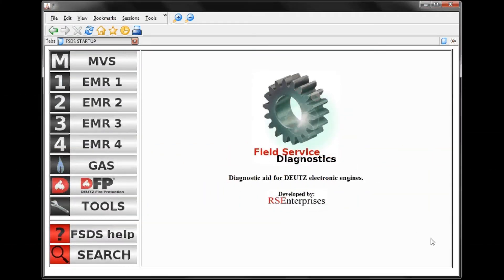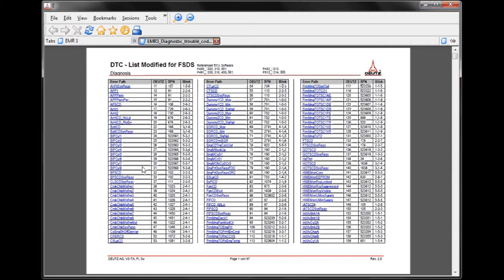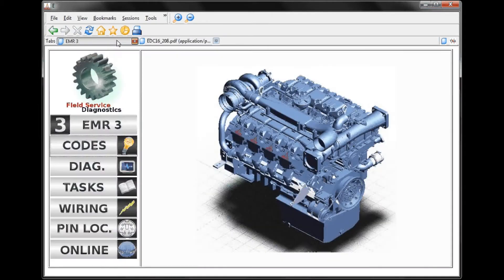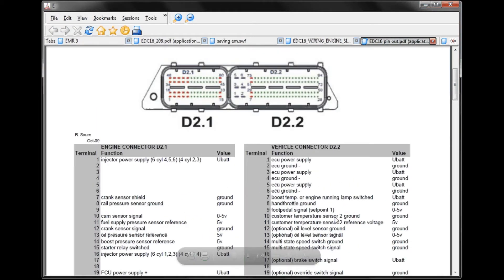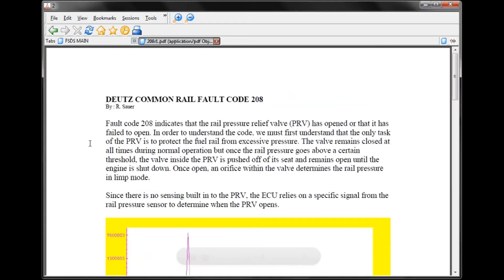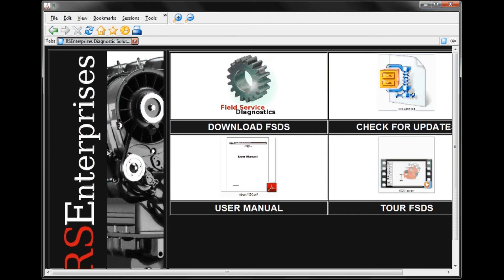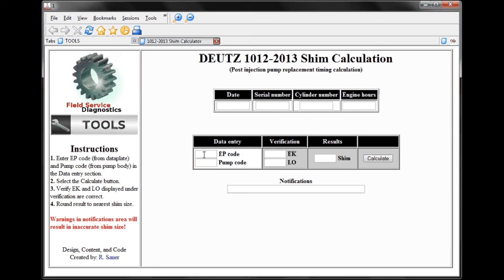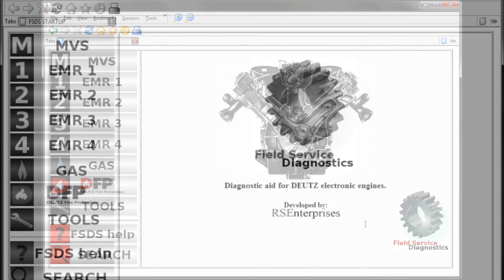Introduction to FSDS 2013-3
FSDS is no longer available. This video is only here as part of an archive.

This is an introduction to the FSDS software developed by RS Enterprises for DEUTZ industrial diesel engines. For more information on this software, please visit the